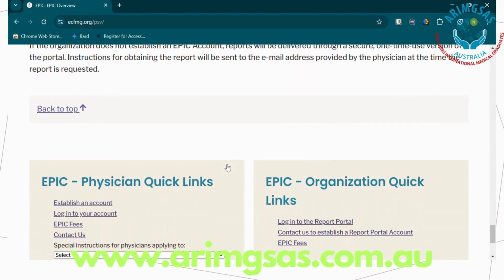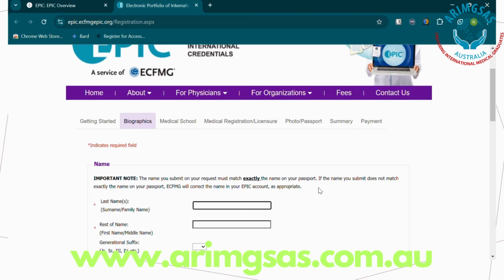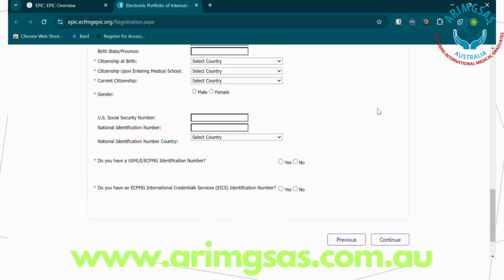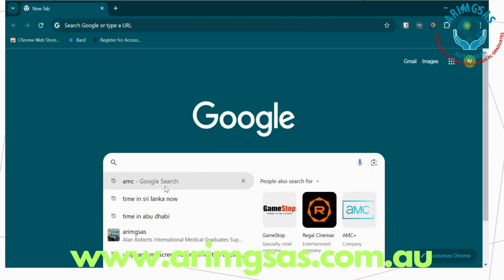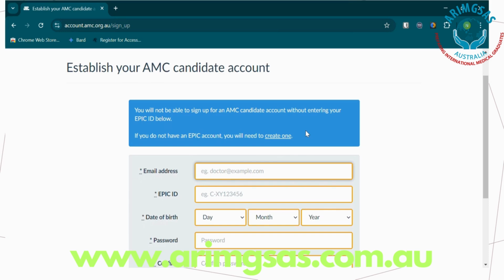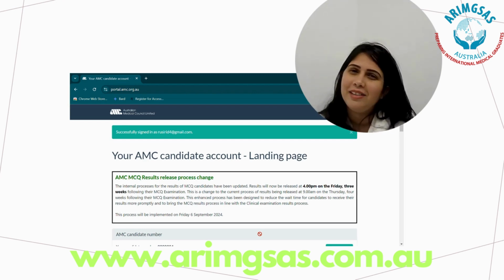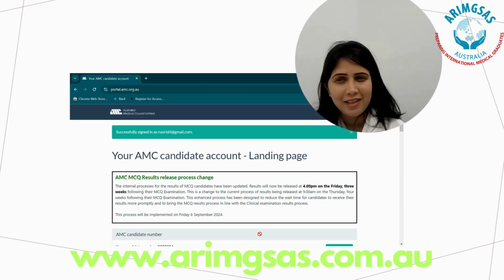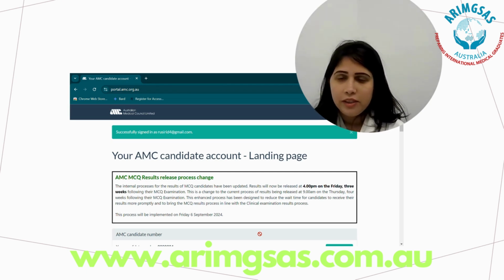Step-by-Step Guide for IMGs: EPIC Verification & AMC Exam Booking Process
In this video, we'll walk International Medical Graduates (IMGs) through the essential steps for EPIC verification and booking AMC exams. From registering with EPIC to scheduling your AMC MCQ and Clinical Exams, we'll cover everything you need to know to streamline the process and avoid common pitfalls.